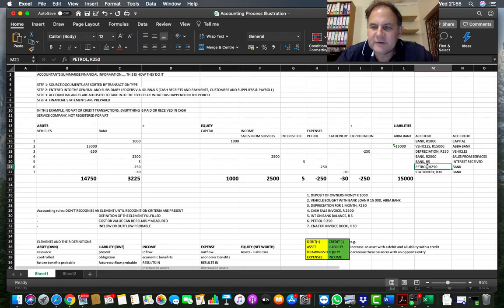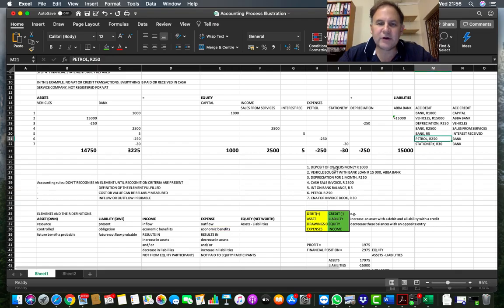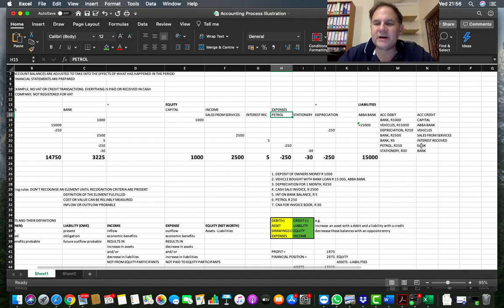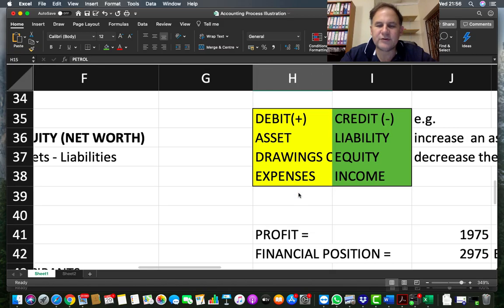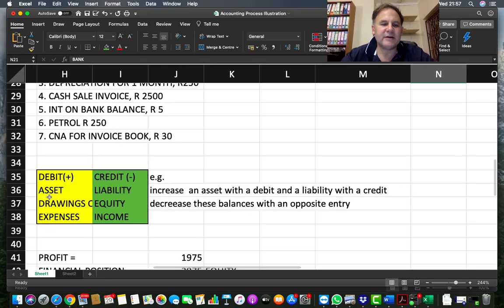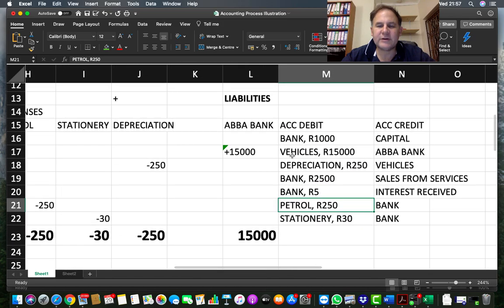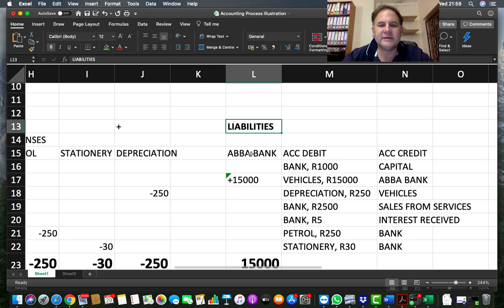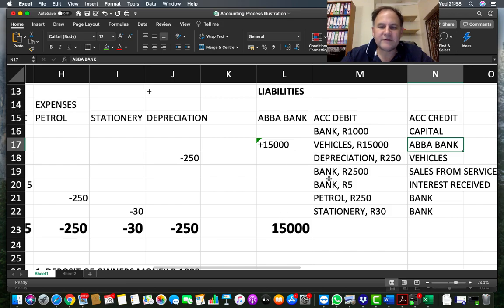Acc Process Part 1 C